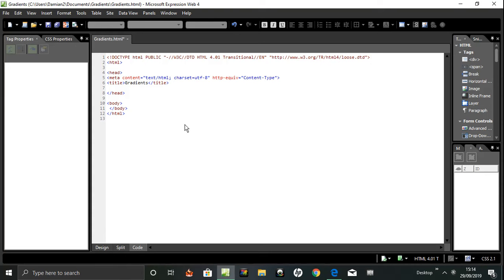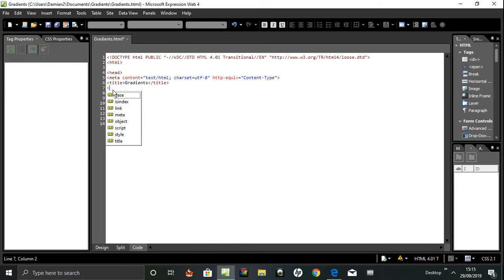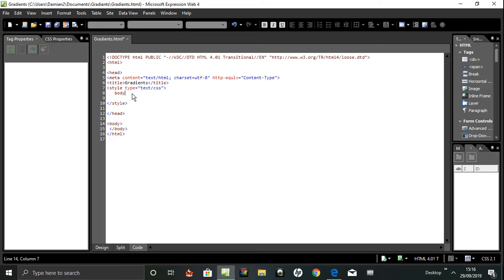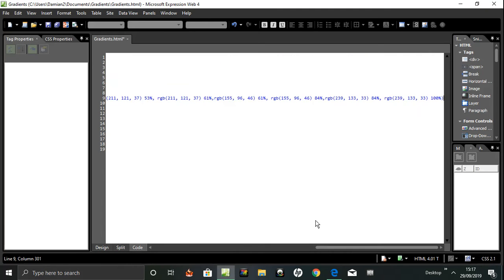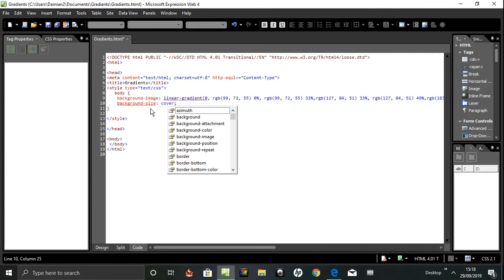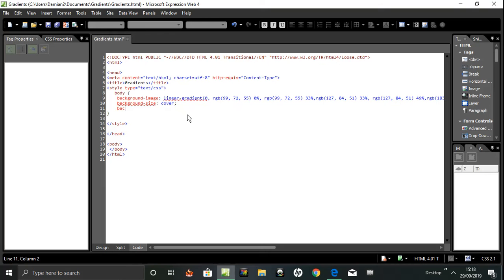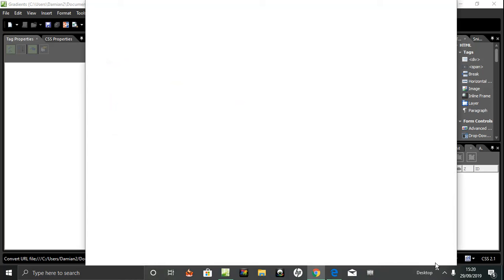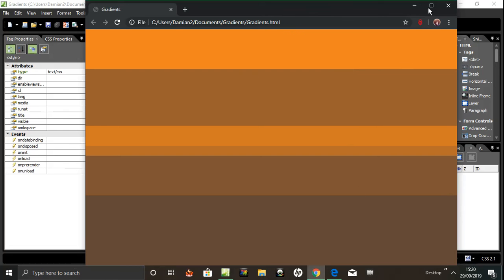Make a Full screen background image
How to make a full screen background image with HTML. Cover the entire screen with one image.